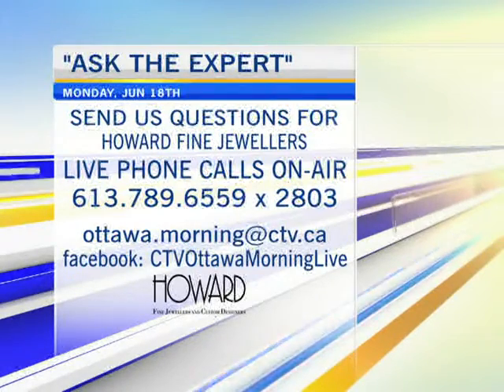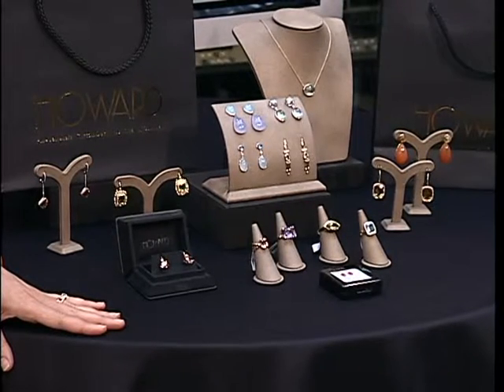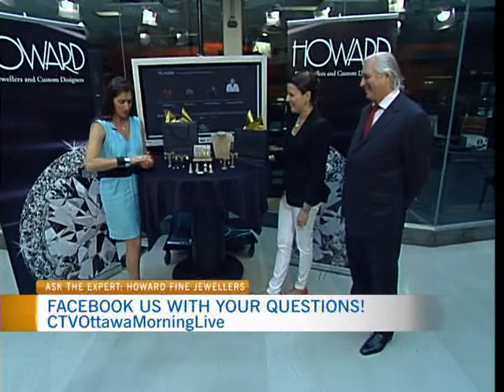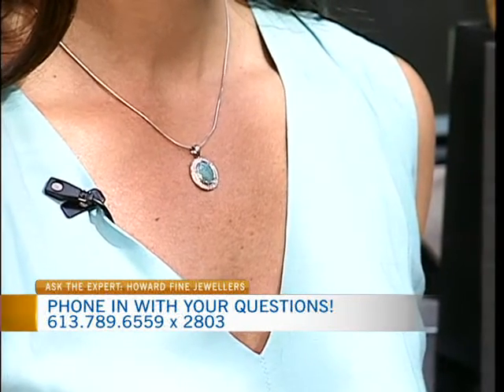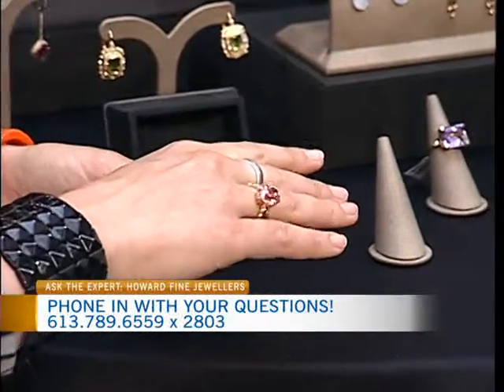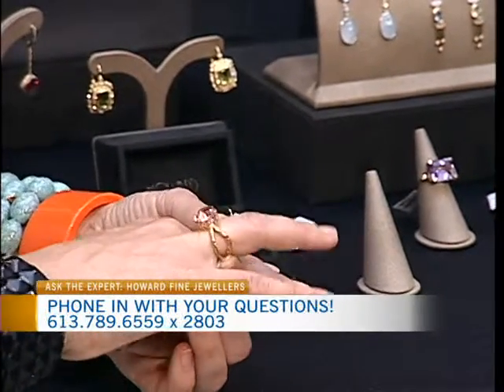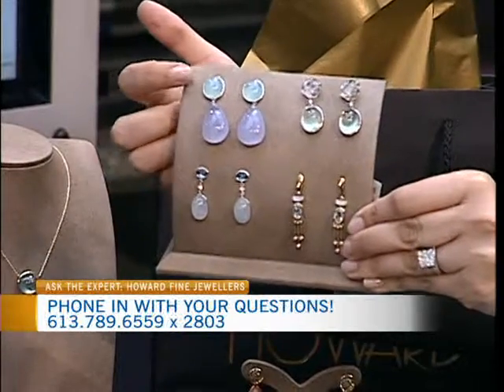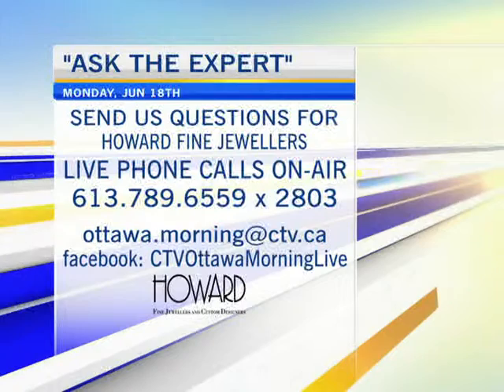Ask The Expert: Howard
You've Got Questions, We've Got Answers! Howard Fine Jewellers is on Ask The Expert on CTV Morning Live